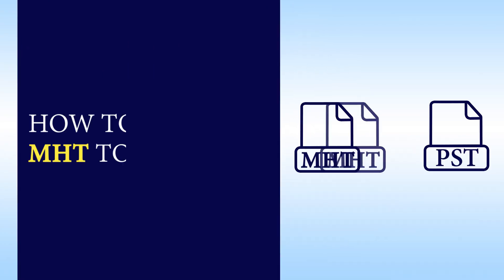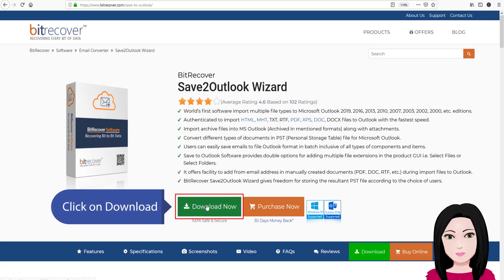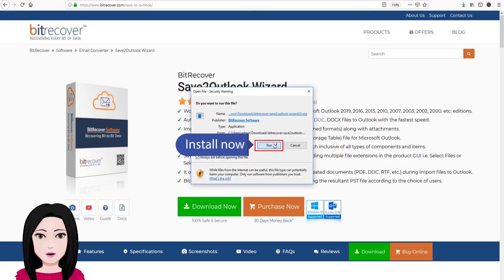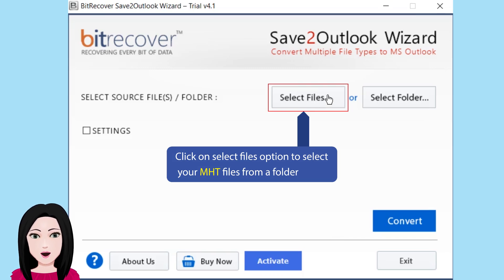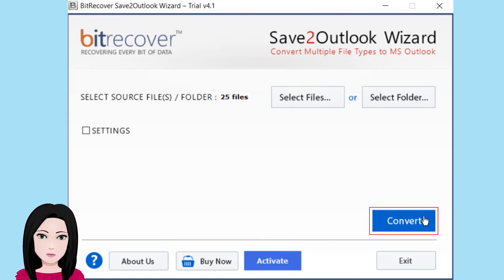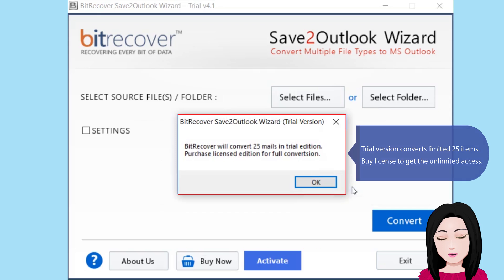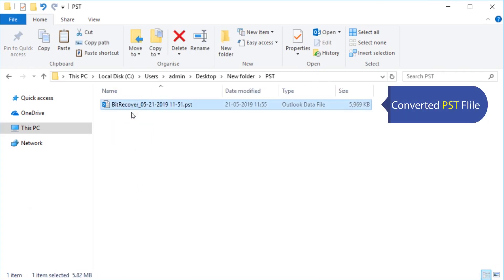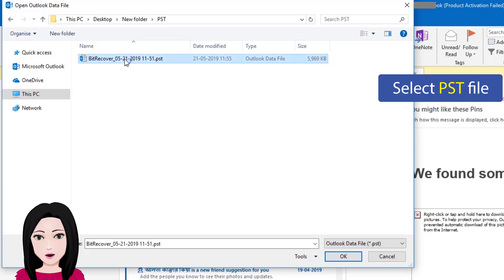Import / Convert MHT to Outlook 2019, 2016, 2013, 2010 Unicode PST File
If you have some important information in MHT files and you want to import / convert MHT to Outlook 2007, 2010, 2013, 2016, 2019 then you have landed at the suitable address. In this YouTube video, Mail Academy team is describing the step by step process to import MHT files to MS Outlook. After watching this video, these types of queries will be solved.
• How to open MHT file in Outlook ?
• How to convert MHT to Outlook ?
• How to import MHT to Outlook ?

Import MHT to Outlook – Step-by-Step
1. Firstly, download BitRecover Save2Outlook Wizard from official website and after that install the product setup on Windows Computer.
2. Start MHT to PST Converter (Save2Outlook Wizard) and choose any option from Select Files or Select Folders for uploading MHT documents in software panel.
3. Browse MHT folder from Windows computer and press Ok button.
4. Press Convert button and choose destination path for storing the converted PST (Personal Storage Table) file at desired location.
5. Click on Open button to start MHT to Outlook migration process.
6. After completion, visit destination path to get resultant Unicode PST file.
7. At last run MS Outlook email client and choose Open Outlook Data File option to import PST file in Outlook.

MHT to PST Converter – Features & Benefits
MHT to Outlook Converter is authorized to import MHT to Outlook in bulk for saving the time and efforts.
This application gives double options for adding MHT files in the software panel such as Select Files and Select Folders.
MHT to PST Converter counts MHT documents before conversion so that users can get an idea by rechecking the converted PST file.
The tool creates Unicode PST file which is compatible with Microsoft Outlook 2019, 2016, 2013, 2010, 2007, etc.
It gives facility to choose destination path for saving the converted PST file.